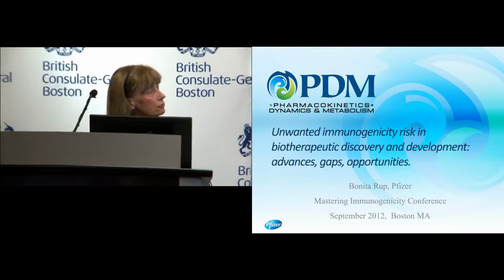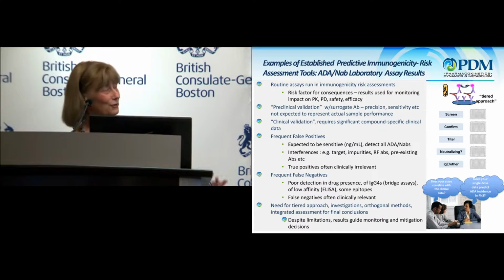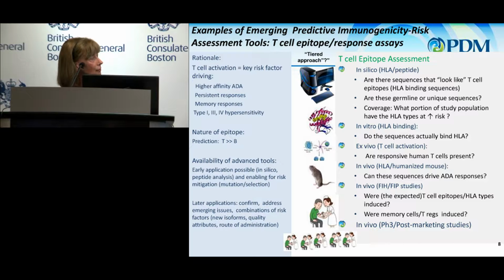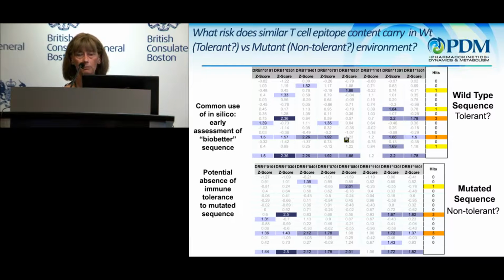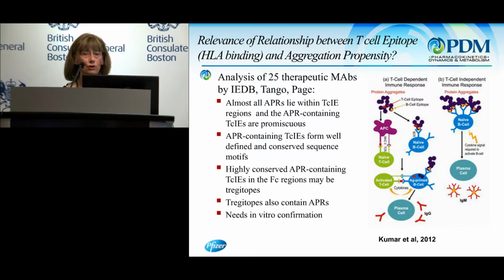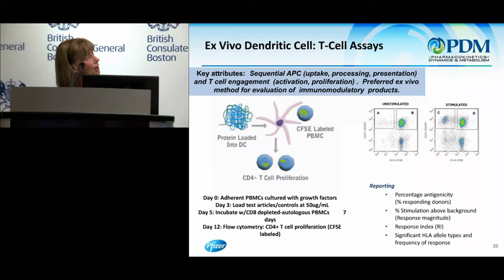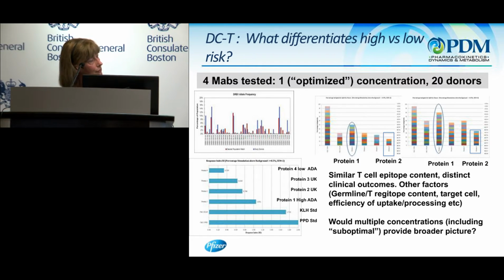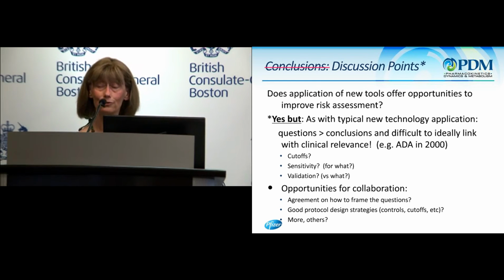Bonnie Rup: Unwanted immunogenicity risk in biotherapeutic discovery and development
The biotherapeutics field continues to expand and introduce both new innovative therapies, as well as biosimilar and improved versions of marketed biotherapeutics into the clinic.  In this environment, risk of inducing unwanted anti-therapeutic immune responses (immunogenicity) remains a concern due to the potential to affect safe or efficacious use, or affect development costs, regulatory pathways, or competitive position in the market.  Because of the potential risks to product safety and survivability, there is increasing pressure to develop improved methods to assess risk of unwanted immunogenicity and its consequences in order to inform risk mitigation strategies and business decisions.  Well known factors contributing to risk for development of immunogenicity include product-, patient or disease-, and treatment regimen-related attributes.  Most likely, multiple factors contribute simultaneously to overall risk. This presentation will overview the sources of risk and how incorporation of new risk assessment tools could provide more accurate assessment to improve risk mitigation.